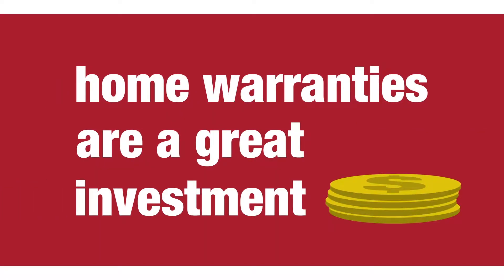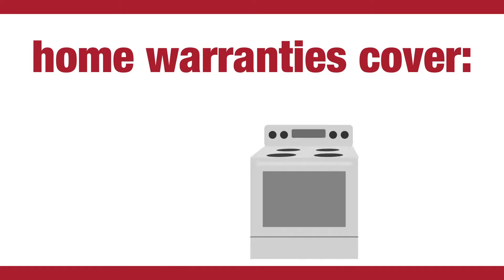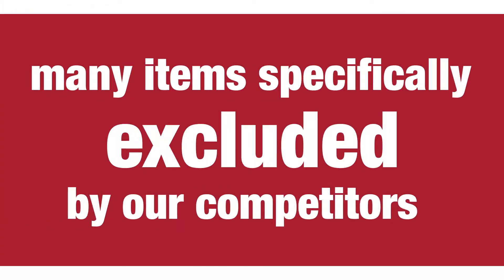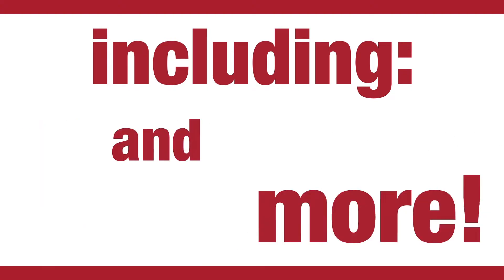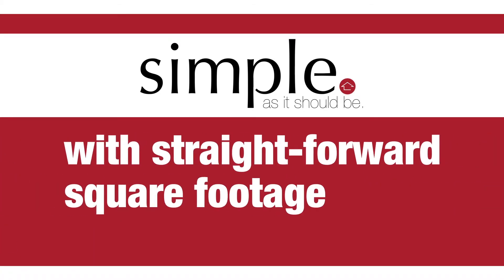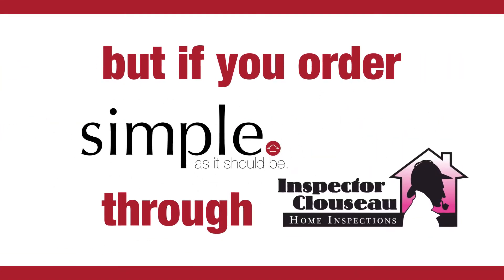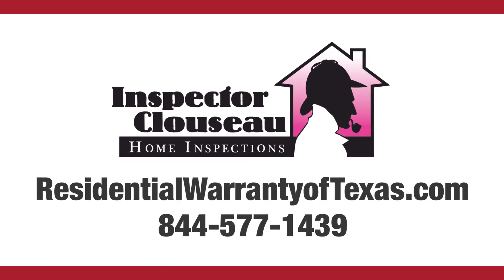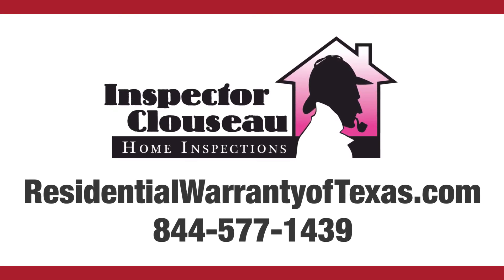Inspector Clouseau Home Inspections | The SIMPLE Warranty